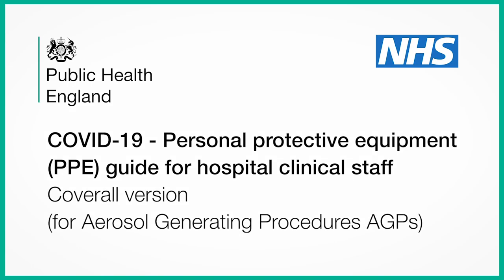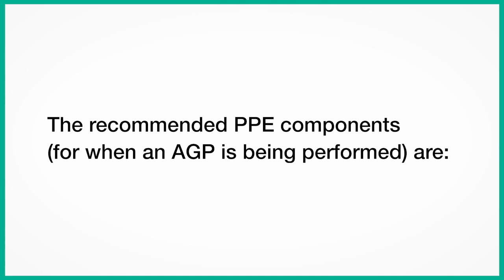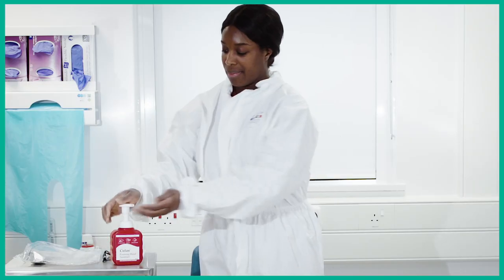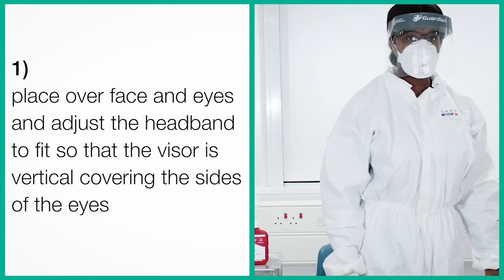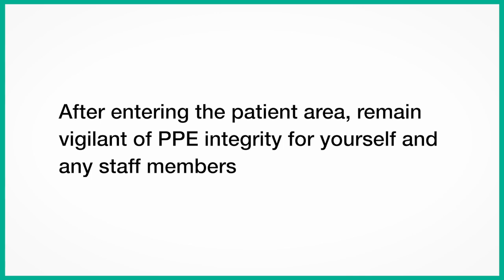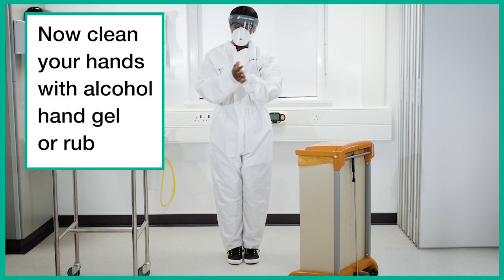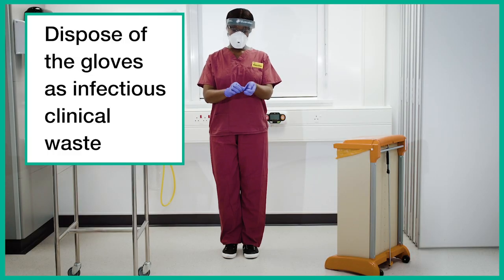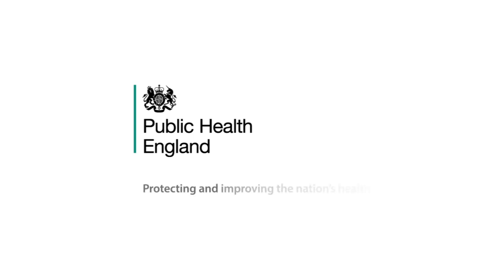COVID-19- Putting on and taking off Personal Protective Equipment – Coverall version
This video shows how to safely don (put on) the Personal Protective Equipment (PPE) for Aerosol Generating Procedures (AGPs) specific to COVID-19 using a coverall as an alternative to a long-sleeved fluid repellent surgical gown.
This guidance outlines infection control for healthcare providers assessing possible cases of COVID-19. It is accompanied by the instruction sheet: Putting on (donning) personal protective equipment (PPE) including coveralls for aerosol-generating procedures (AGPs), found

It should be used in conjunction with local policies and with the visual guides found